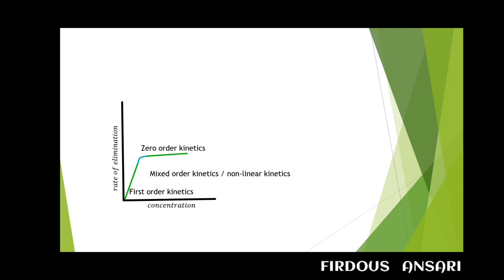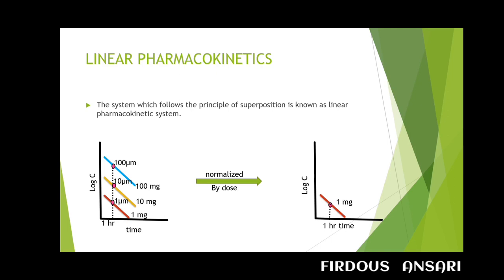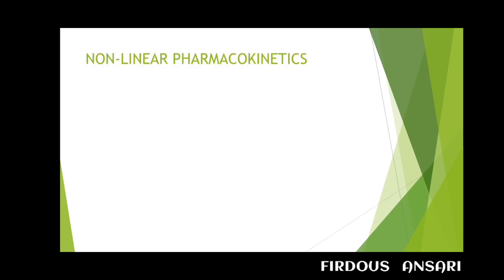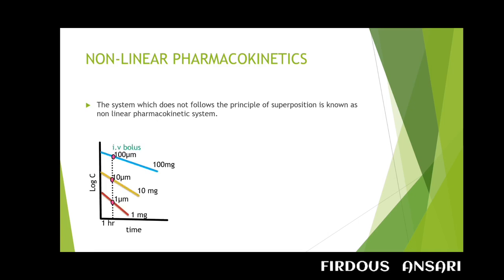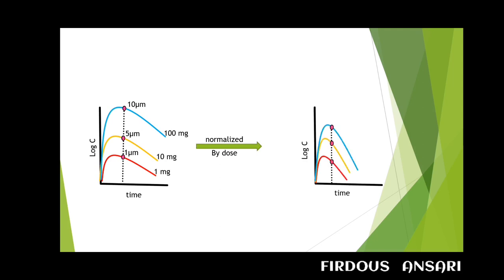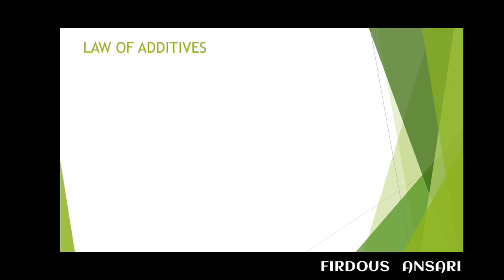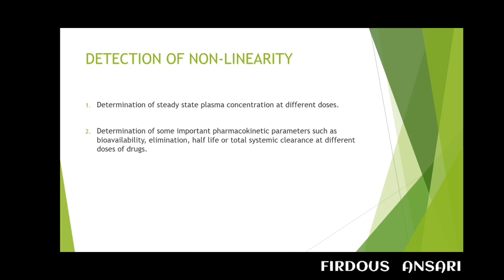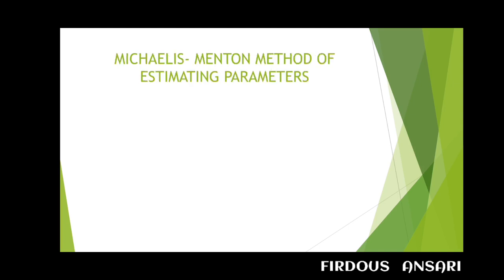Non-linear pharmacokinetics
As you increase the dose the pharmacokinetic parameters (ADME) also increases linearly, therefore known as linear pharmacokinetic. Whereas by increasing the dose of drug the pharmacokinetic parameter either increases or decreases or remain constant, therefore known as non linear pharmacokinetic.